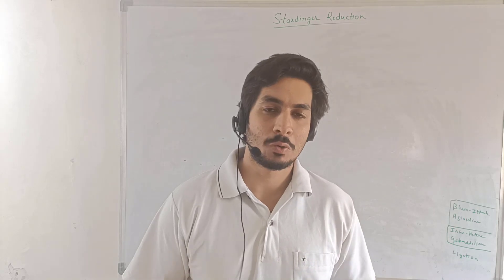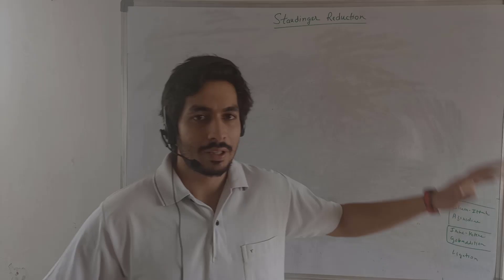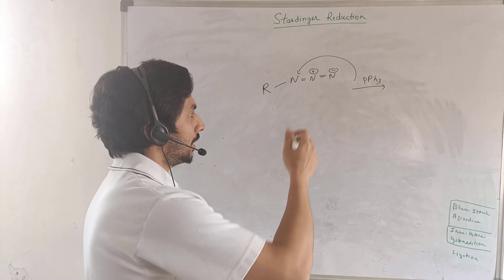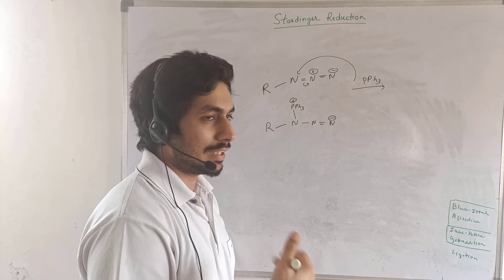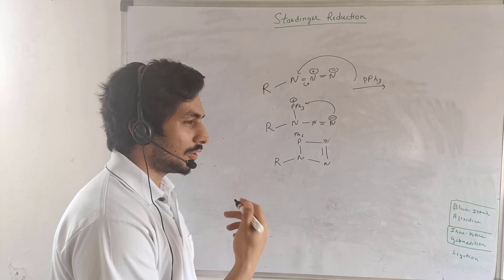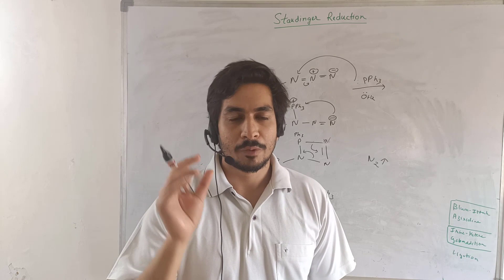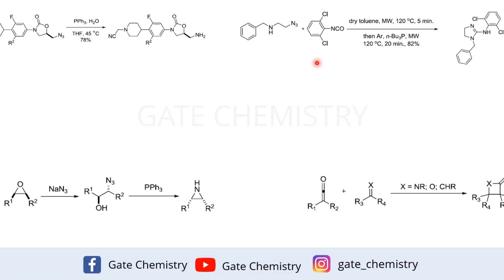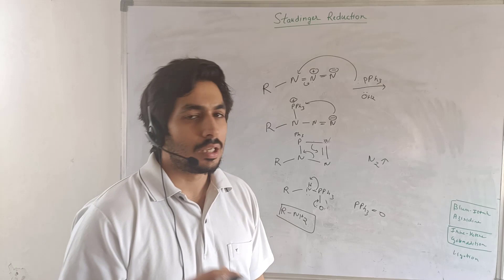Staudinger Reduction I Staudinger Ligation I Mechanism & Examples I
If you are a university student or someone preparing for competitive exams or someone just looking to gain reaction knowledge; this video would be quite helpful.

We start with the basic mechanism of Staudinger Reduction, following it with with brief discussion of Staudinger Cycloaddition and  Blum-Ittah Aziridine Synthesis. Thereafter, we discuss about Staudinger Ligation and its applicability in biorthogonal chemistry like live cell labelling.

Time Stamp

Basics 0:00
Staudinger Ligation 09:35